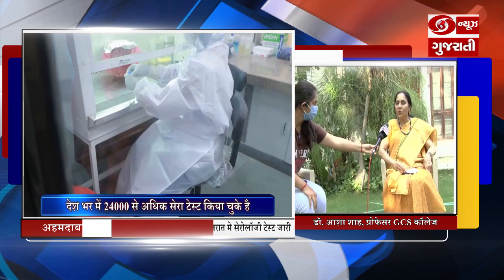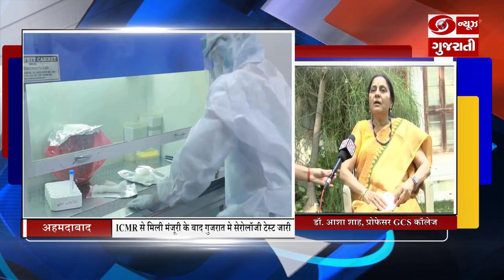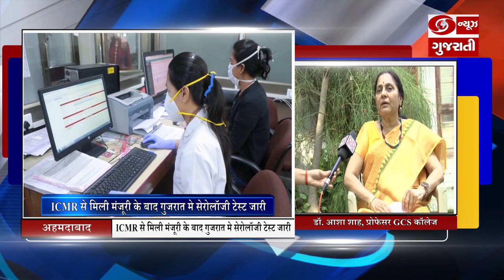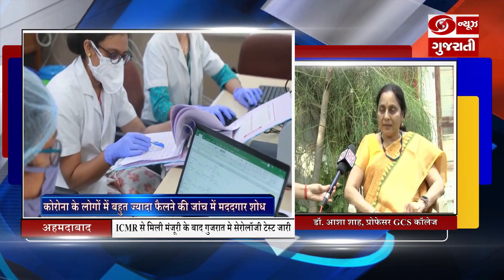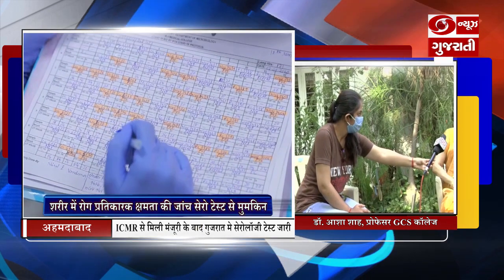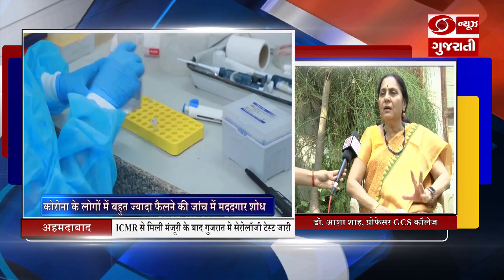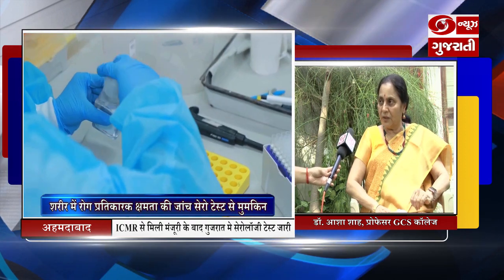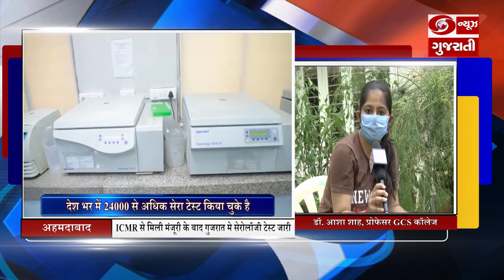Serology test started in Gujarat after approval from ICMR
ICMR से मंजूरी मिलने के बाद गुजरात में सेरोलॉजी टेस्ट हुए शुरू...कोरोना सर्वेलेन्स के लिए सेरोलॉजी टेस्ट की होती है आवश्यकता..सेरोलॉजी टेस्ट का उपयोग किस लिए होता है ? देखिये वीडियो..